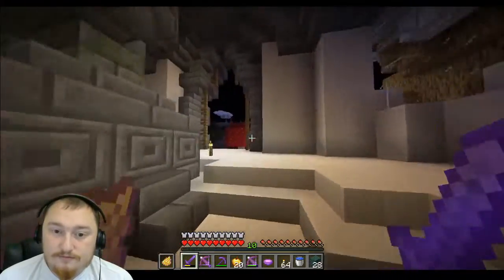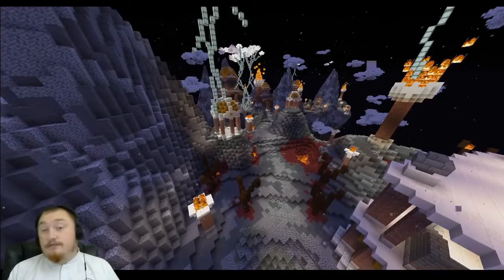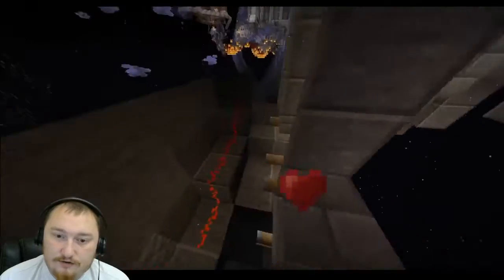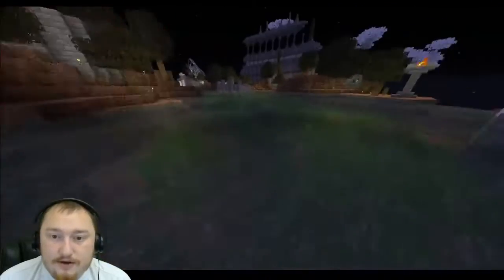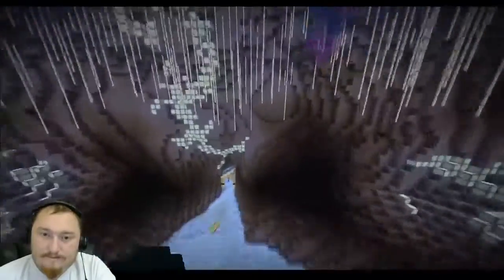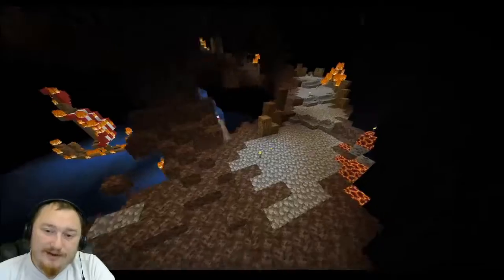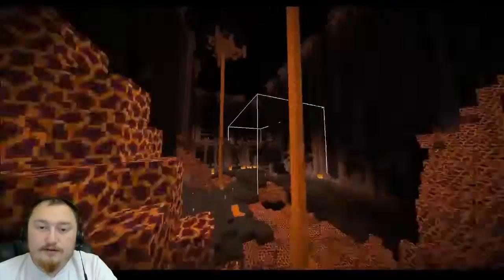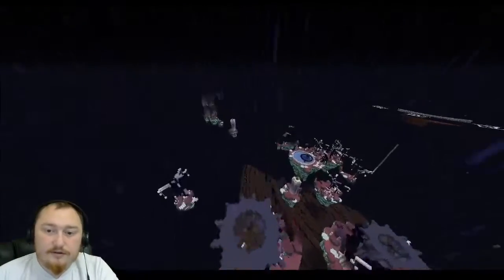Divinity's End Review (Spoilers: It's great!)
Divinity's End is a CTM map created by a buttload of awesome creators. The first few minutes of the review are for players interested in the map. The rest is for any developers out there interested in what this potato has to say!